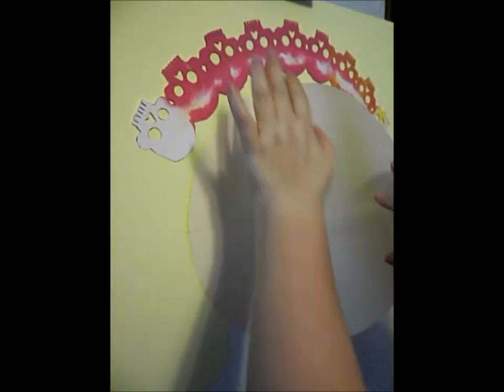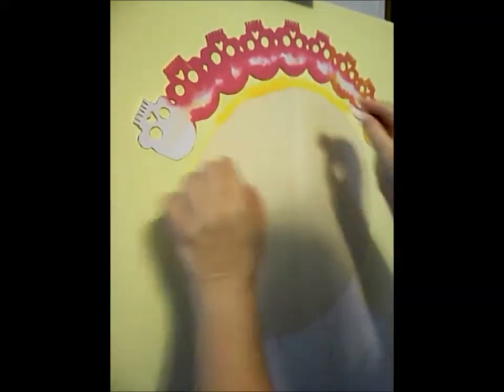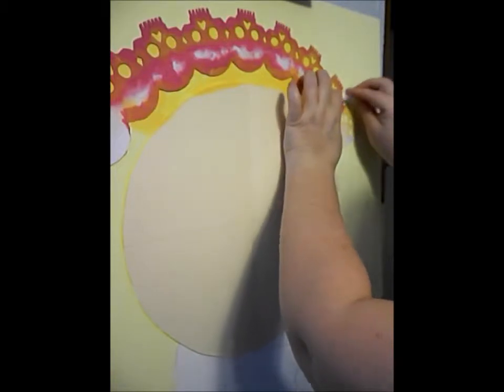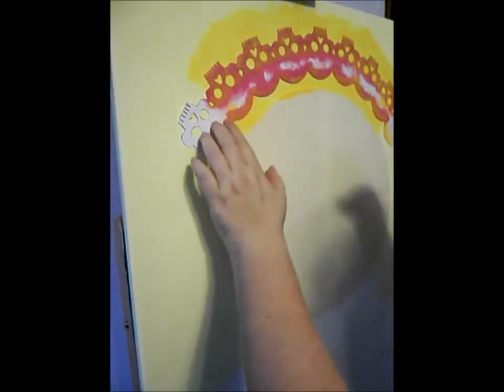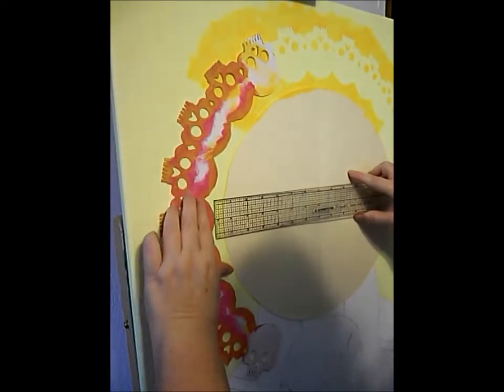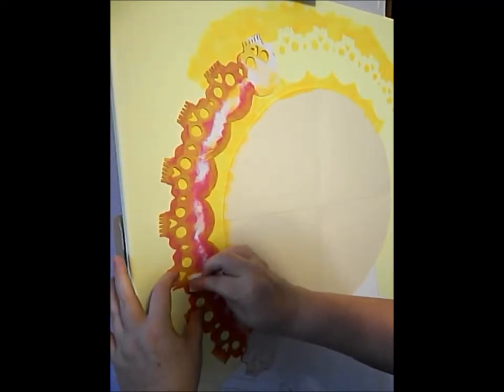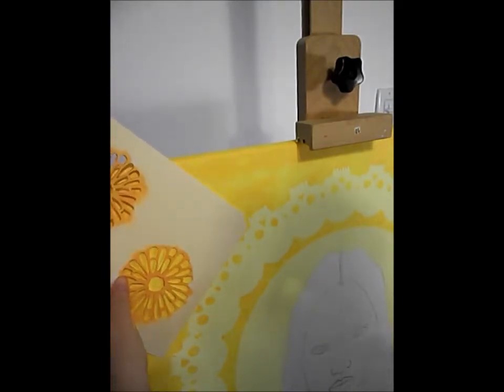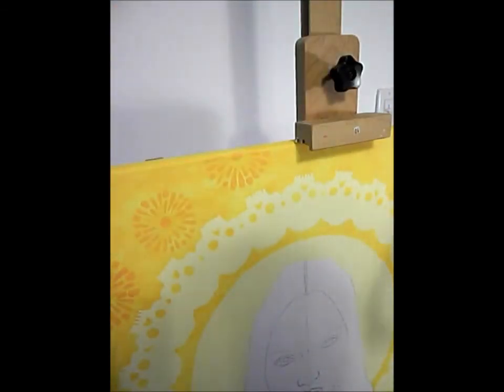Layering the Background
How I added the halo, ring of skulls, and marigolds to the background of the piece.